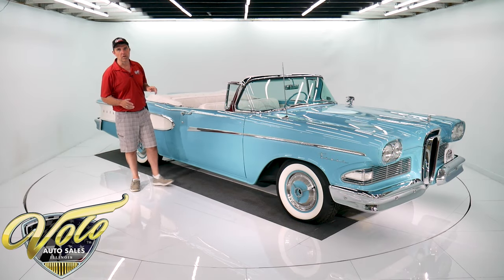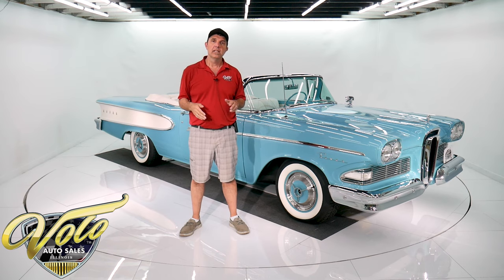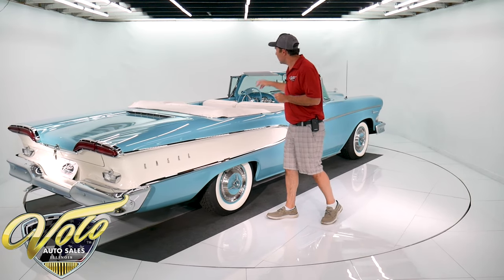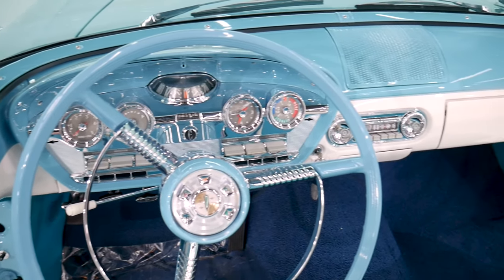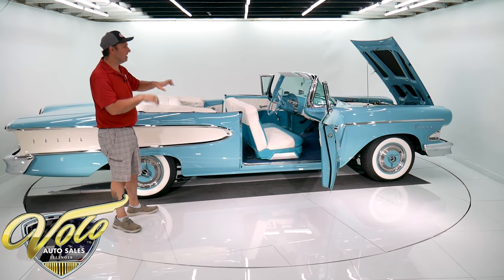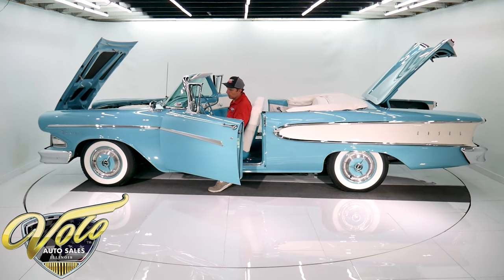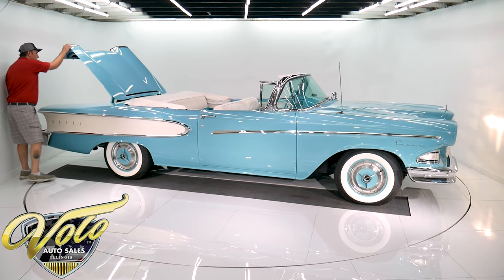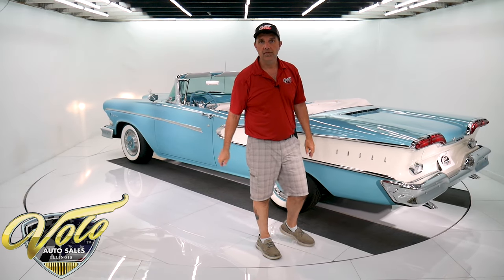1958 Edsel Pacer for sale at Volo Auto Museum (V17897)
By Restorations Unlimited, known for very thorough, no expense spared, award winning restorations. This car has been shown at two concourse events, won 1st place at both. Has photo documentation showing the car completely disassembled down to the very last nut and bolt. It was completely stripped to bare metal. Body removed from the frame and put on a rotisserie. Every part was restored to as good or better then factory condition. Some great mechanical upgrades were made that greatly improve the function of this car. The engine was enhanced and runs on today's gas. Has power 4 wheel disc brake system with drilled and slotted rotors. Has gas shocks and radial wide whitewall tires. Clock was upgraded to quartz movement. Has 5 radial whitewall. The car has incredible body and paint. The chrome is very impressive because every single piece is redone, every piece in and out. The car is like a piece of jewelry.

Wether you want to add a centerpiece to your collection, or you want that one collector car that puts most others to shame, or if you want an old car to drive that is better then it was new; this is the car. Remember it's half price and there's no waiting!